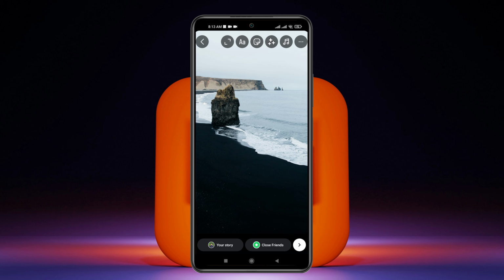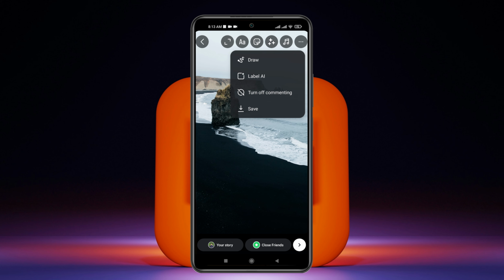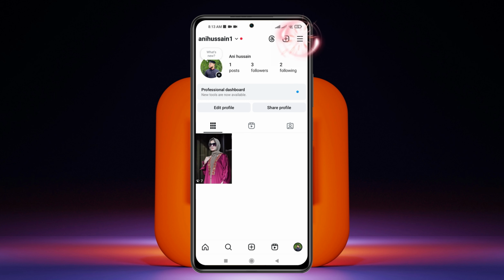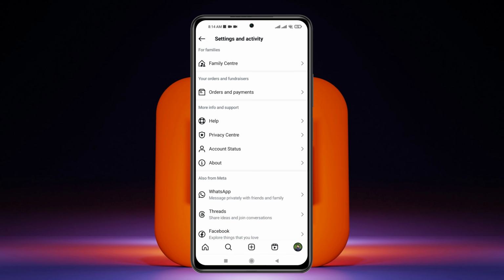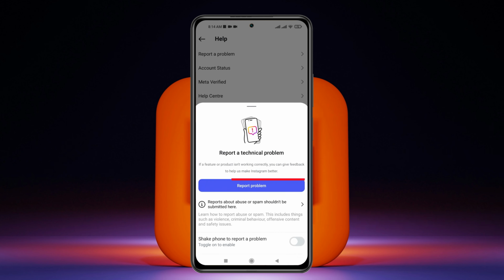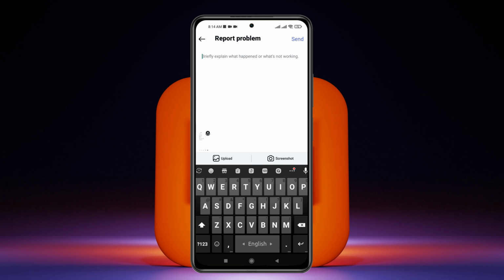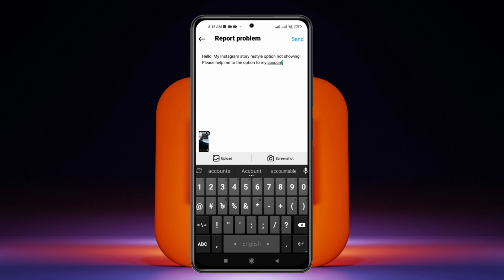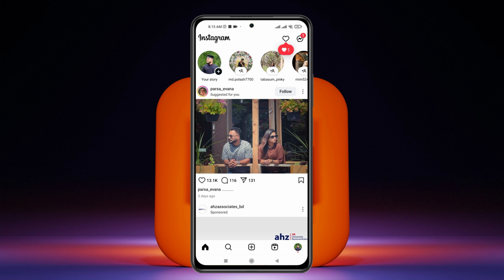Instagram Story Restyle Option Not Showing Problem 2026 (100% FIXED)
In this video, I will show you how to fix Instagram story restyle option not showing problem 2026.